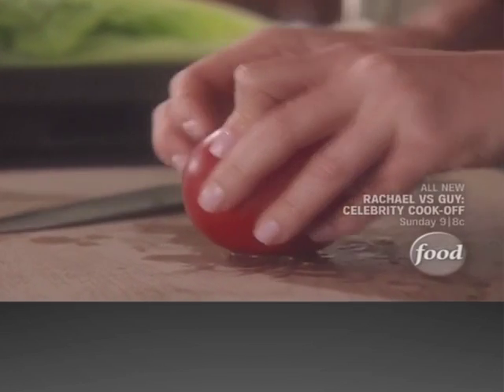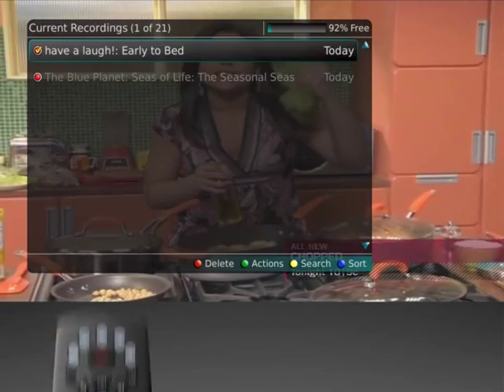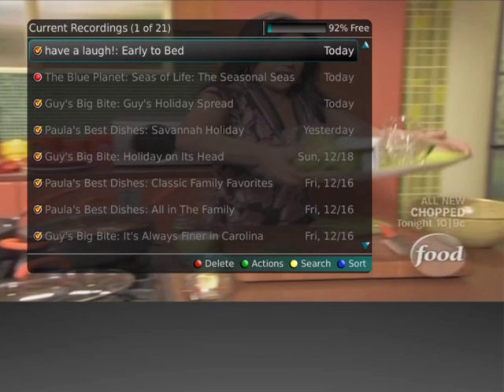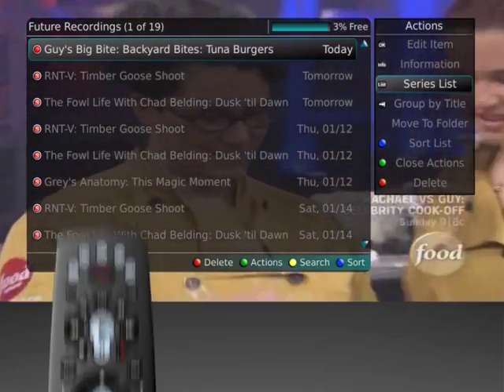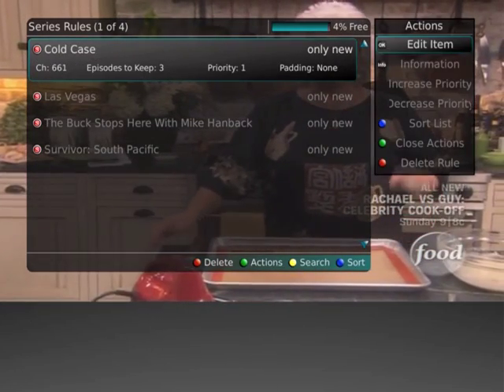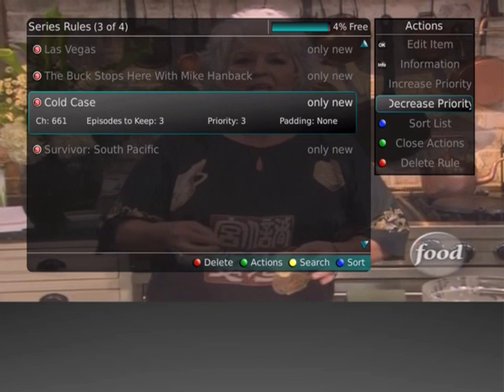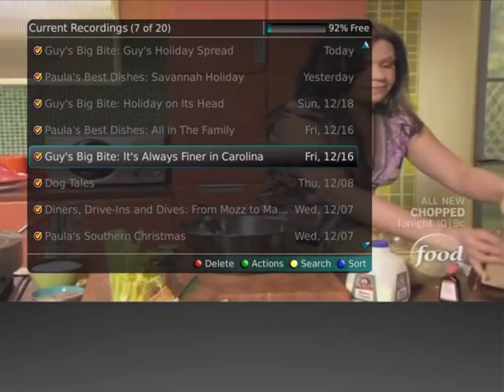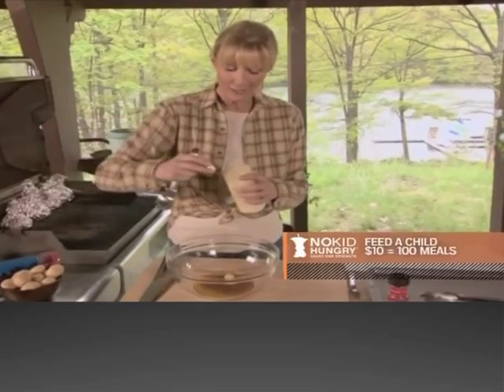Tutorial- Managing Your Recordings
Tutorial demonstrating how to manage your recordings on your DVR.